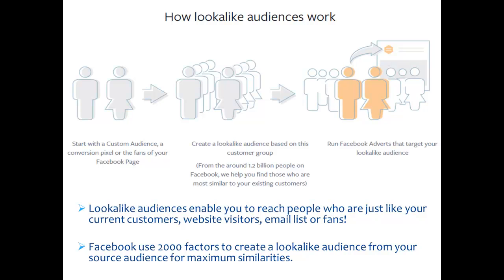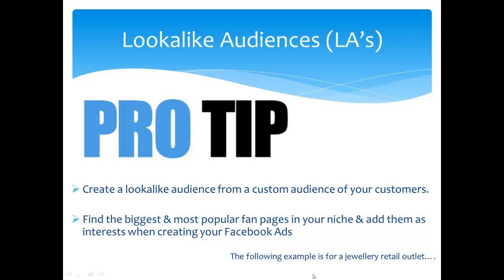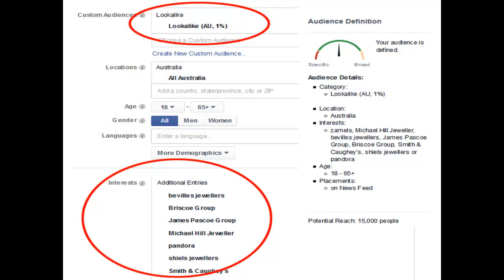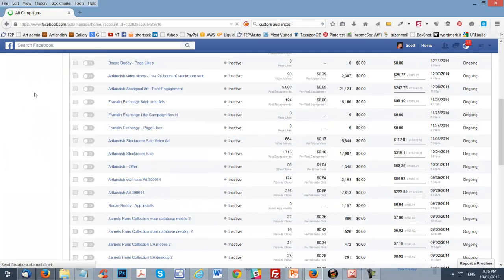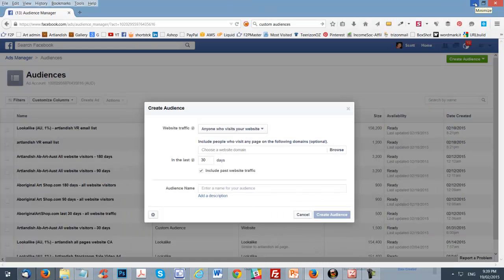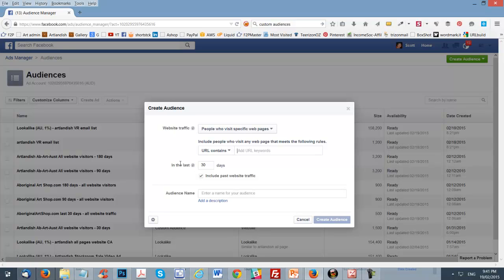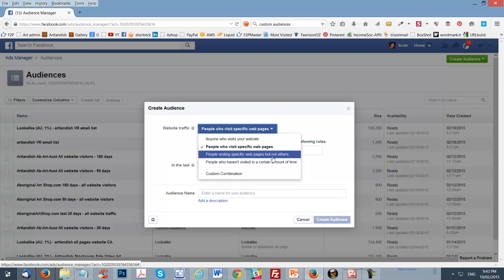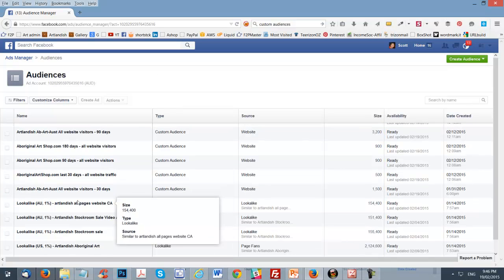Facebook Retargeting Webinar Part 4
Recording of a webinar from 17th February 2015 about Facebook Retargeting and how to use Facebook custom audiences to increase your sales and generate more profit for your business